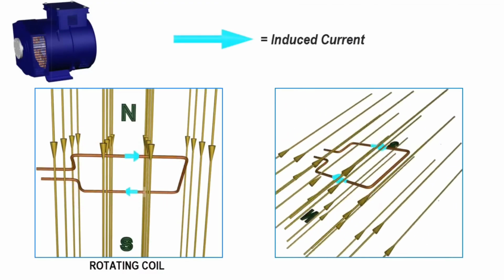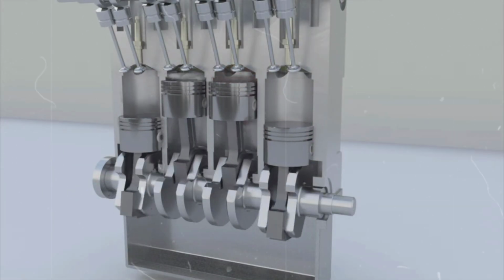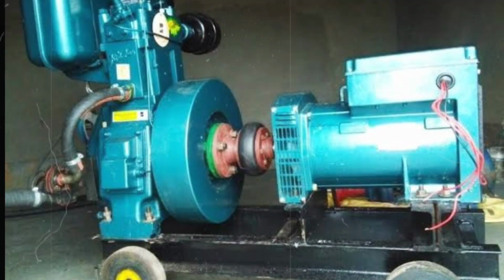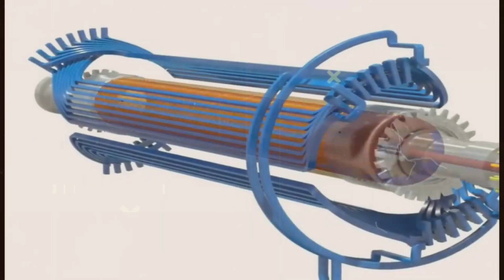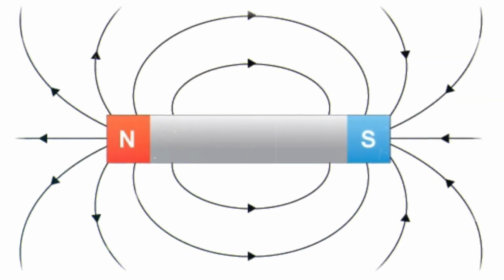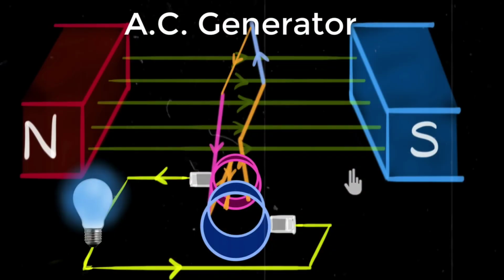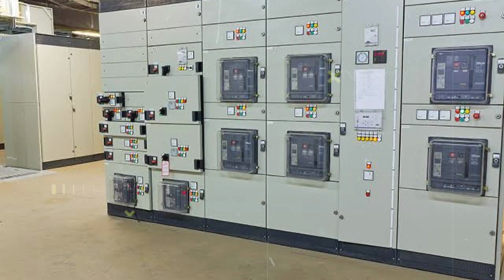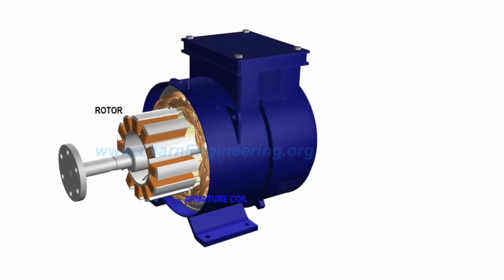How does a generator actually work?